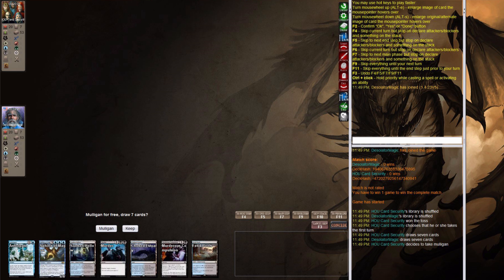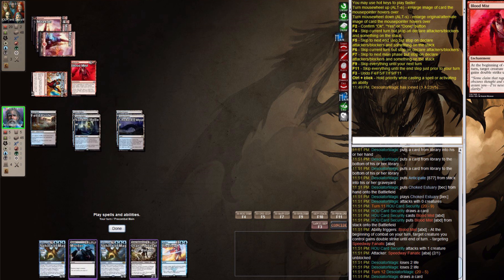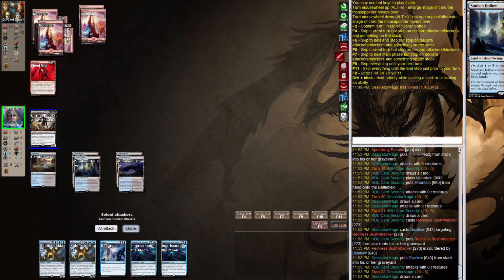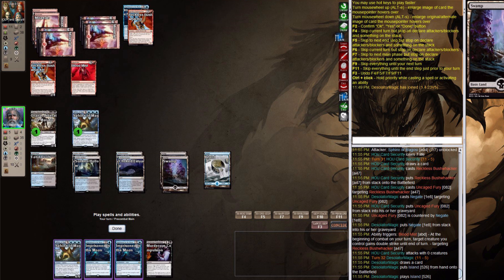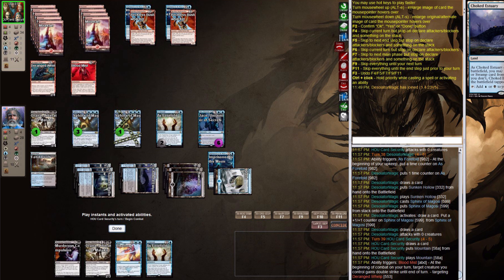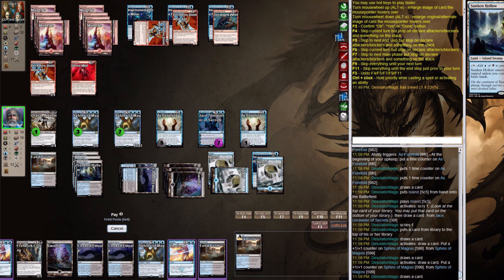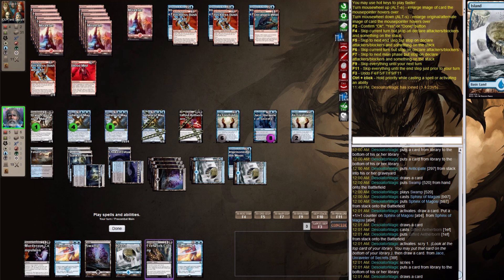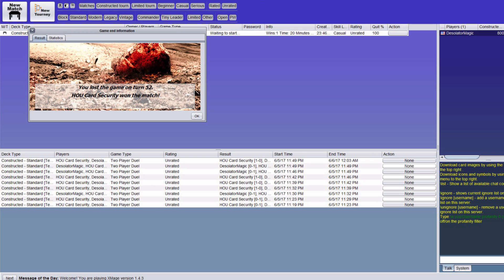Stall and Steamroll - Gameplay Vs Relentless Red (Xmage AI)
It's time to up the stakes and play against the nightmare of a deck that is basically red rush with a backup plan.  This is a very interesting game overall that shows off the power and consequences of each deck.  Also, I assure you, I did not plan that ending at all. I was honestly blindsided by that.